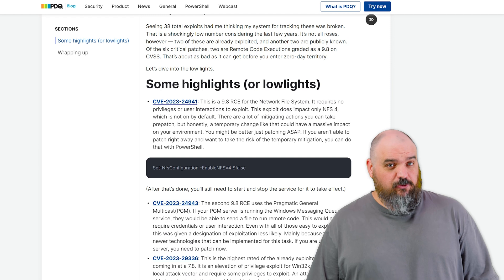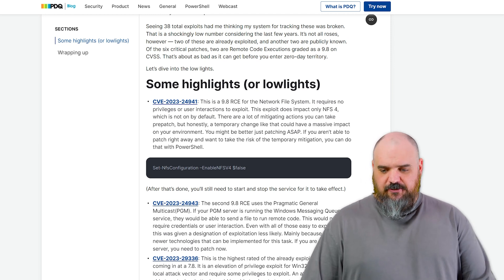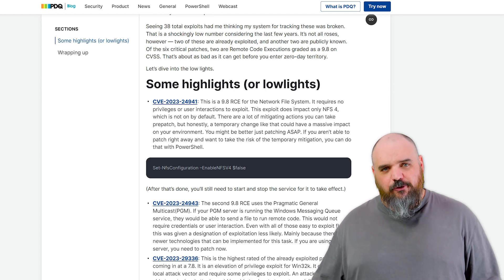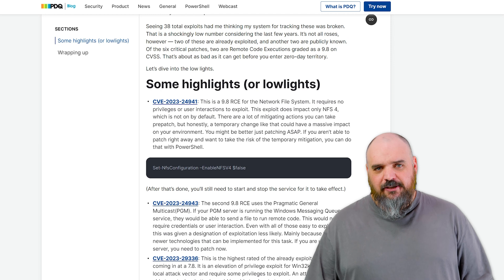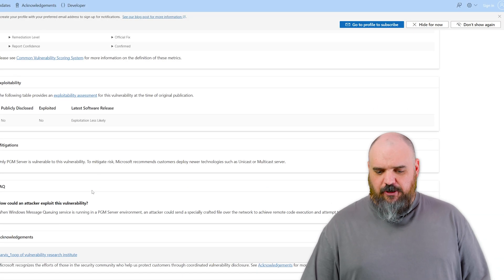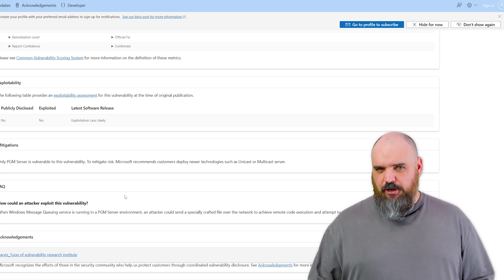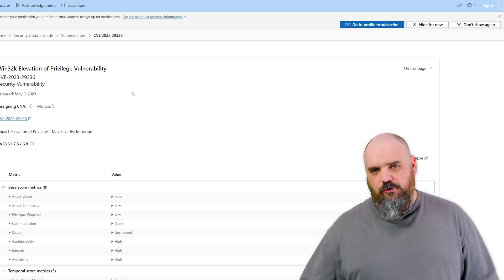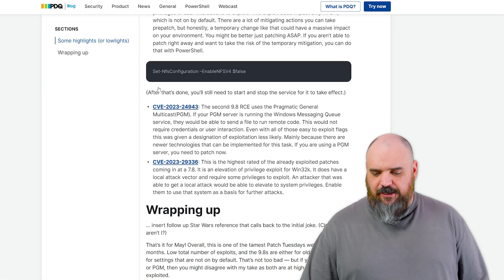Patch Tuesday May 2023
It’s time for the May 2023 Microsoft PatchTuesday recap. Microsoft announced a total of 38 exploits patched, with six of those being listed as critical. Two exploits are actively being exploited.

0:00 Intro
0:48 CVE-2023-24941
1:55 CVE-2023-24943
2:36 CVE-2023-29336